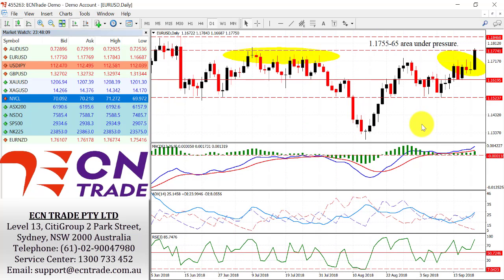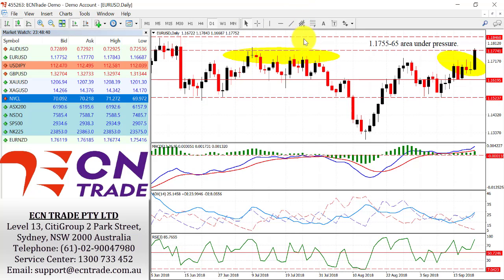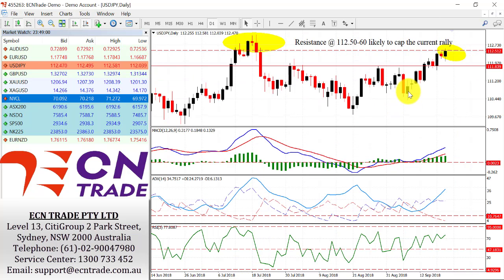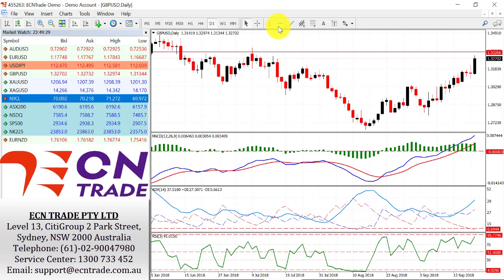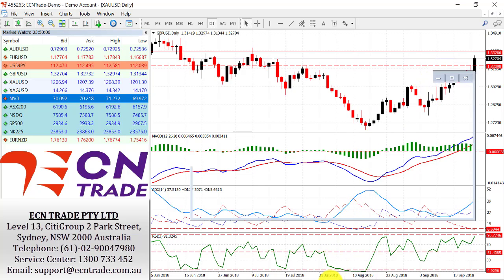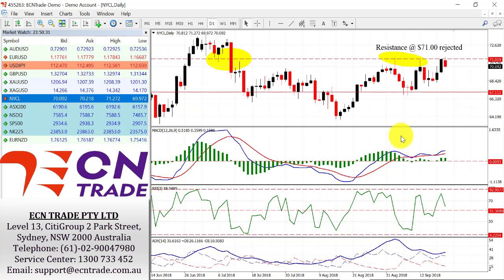ECN Trade Technical Webinar 21 Sept 2018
Based on the greenback taking another swipe from the bears, in the short-term, could now set up a move to the upside. However, while the AUD/USD continues to ride a wave of “broad-market US Dollar selling,” it assessed an intraday rally might be limited while the market remains capped from the 60-day moving average at 0.7321.